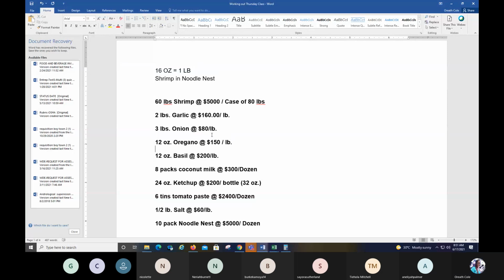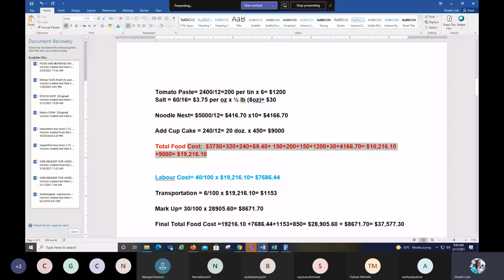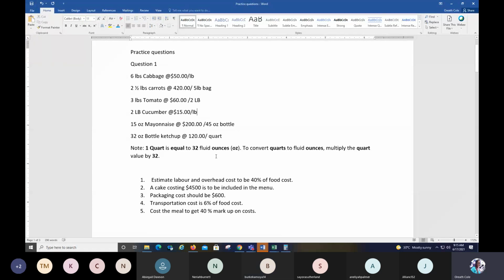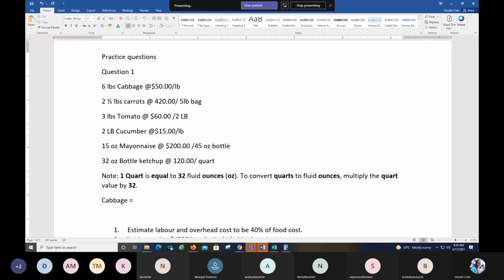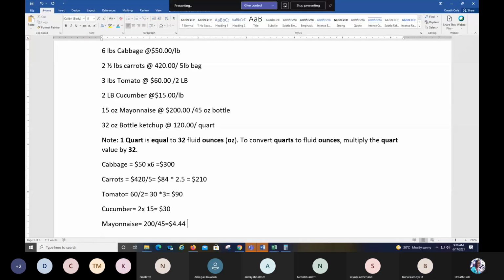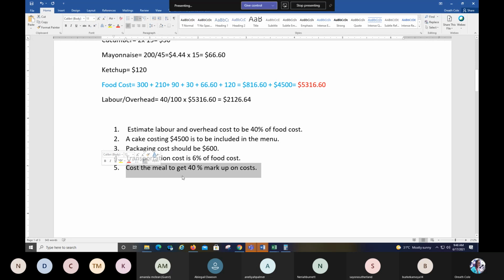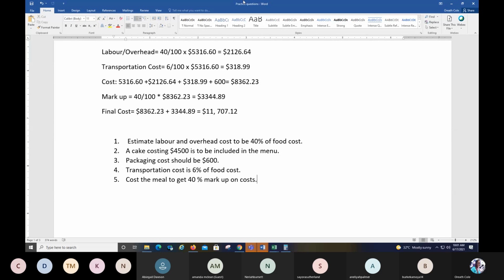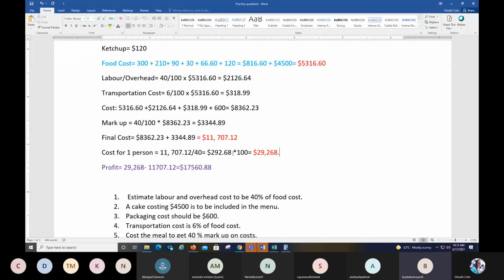Costing Class 2 June 17, 2021